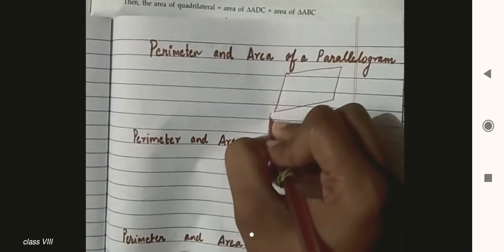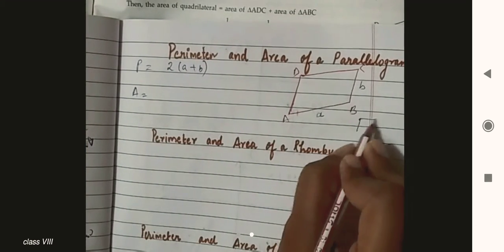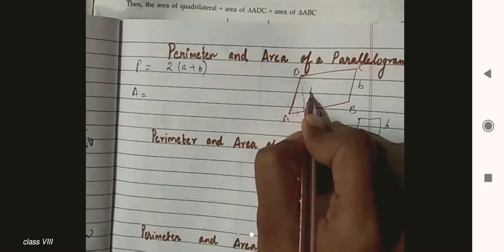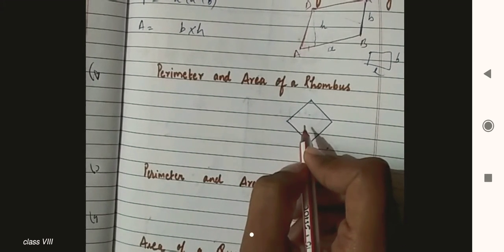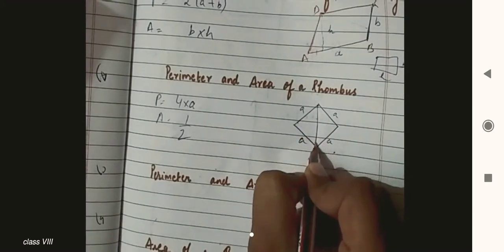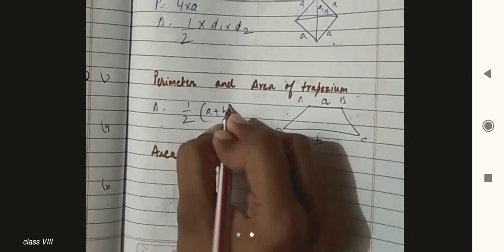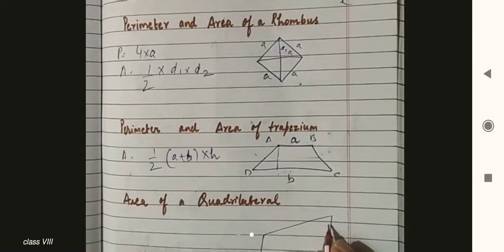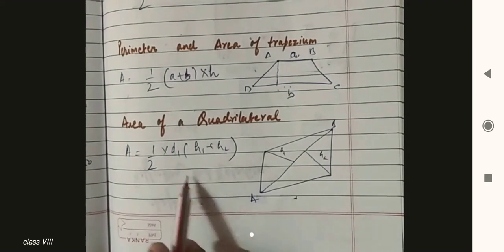perimeter and area of special figures